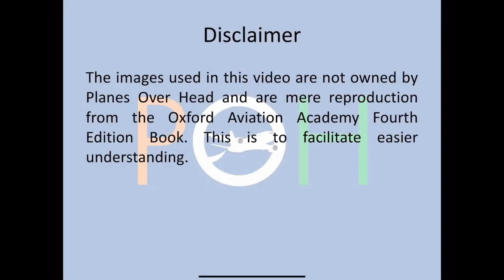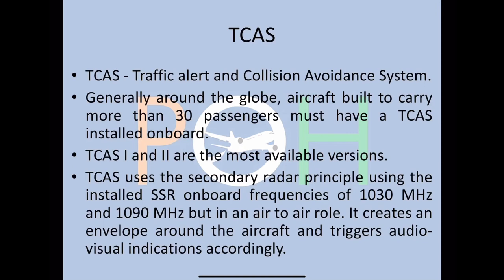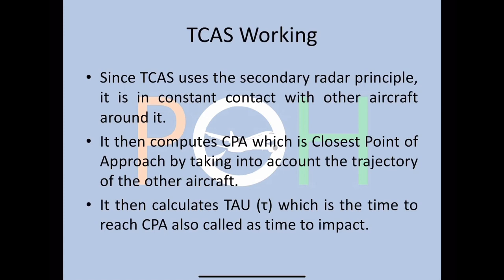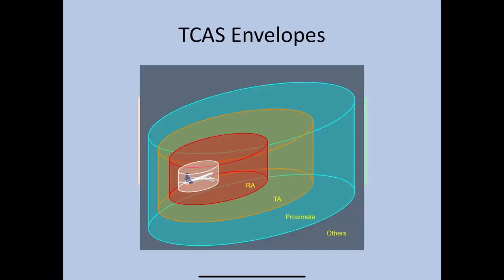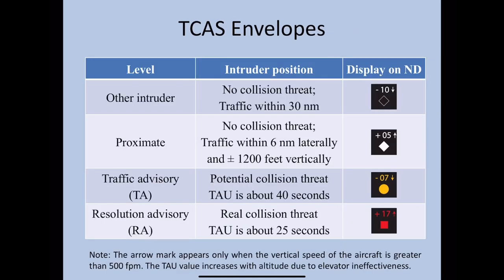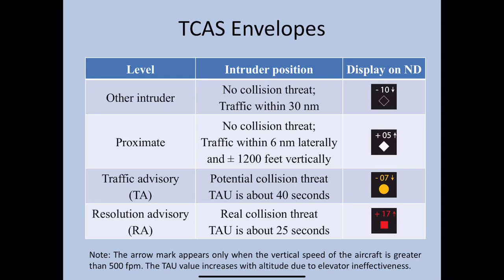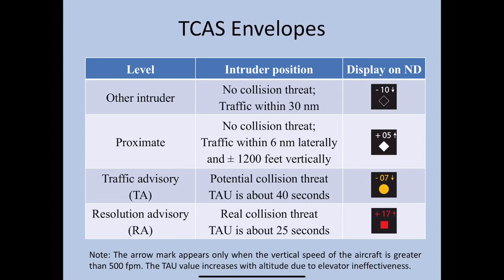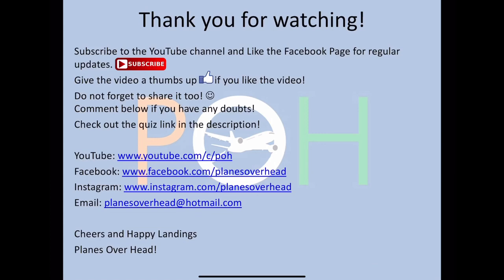Radio Navigation - TCAS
This video consists of the following:
TCAS